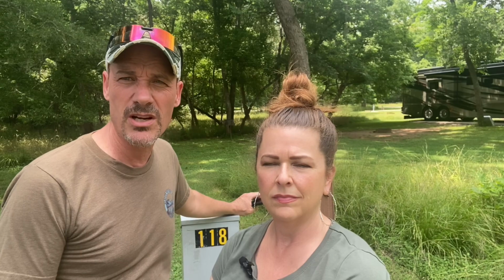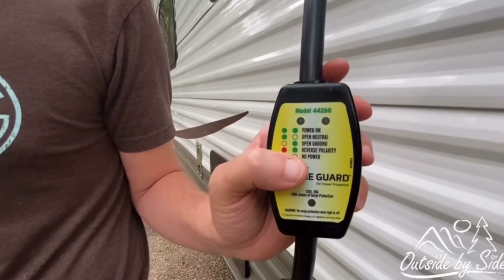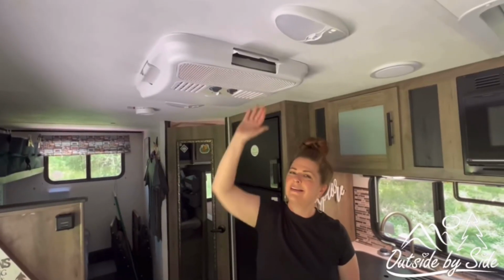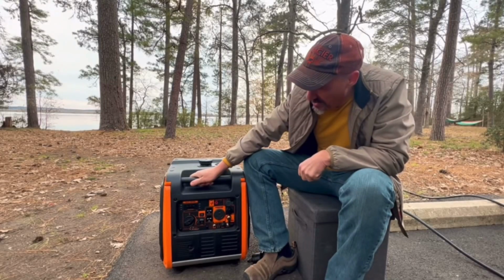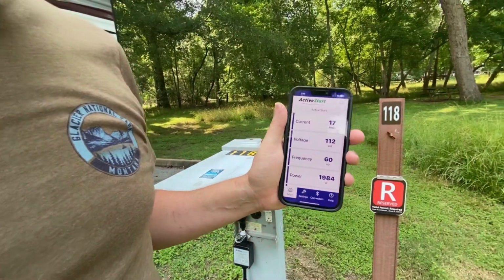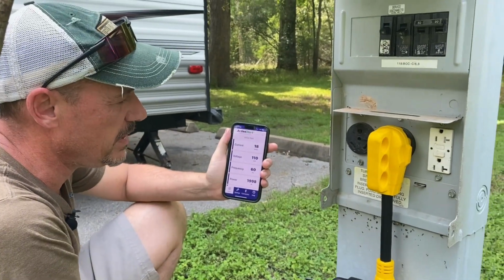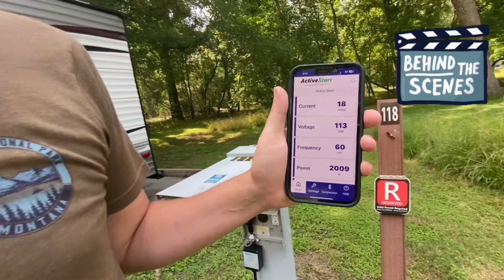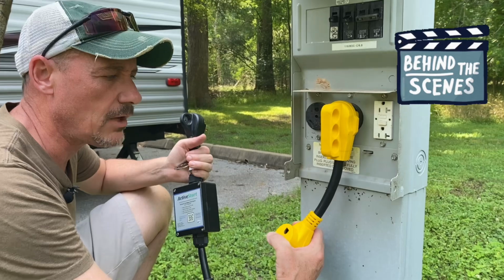Are You Having RV Campsite Electrical Issues? We Have Tips!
Are you planning a camping trip to Texas State Parks and worried about electrical issues at your campsite?

In this video, we share our first-hand experience with over and under voltage problems that caused our devices to shut off. We'll walk you through what happened, how we dealt with the situation, and offer tips to help you prevent and manage electrical issues at your campsite.

Don't let power problems ruin your camping trip!  watch this video for valuable insights and advice so you can get back to enjoying the great outdoors!